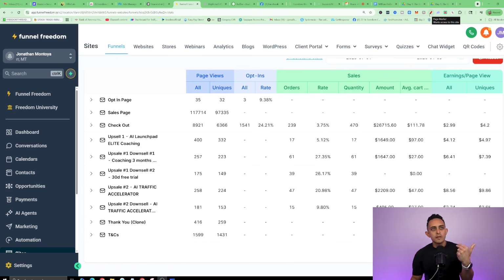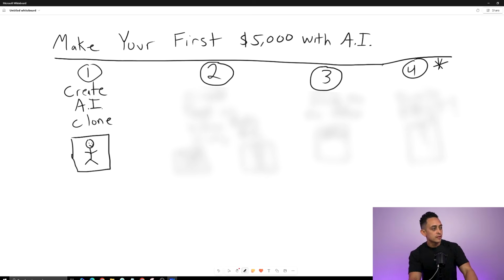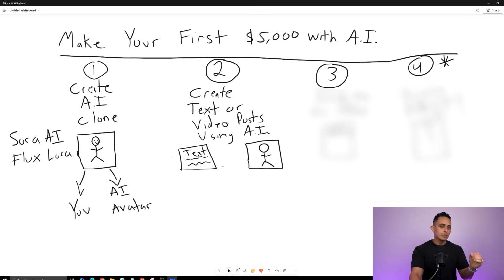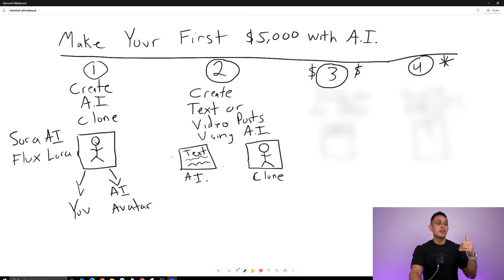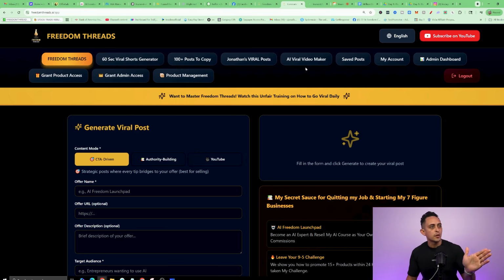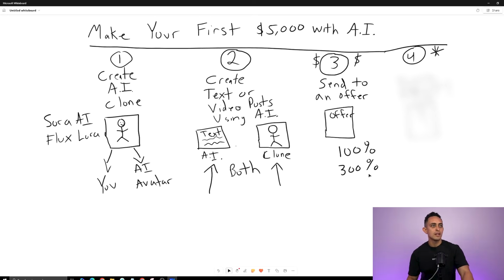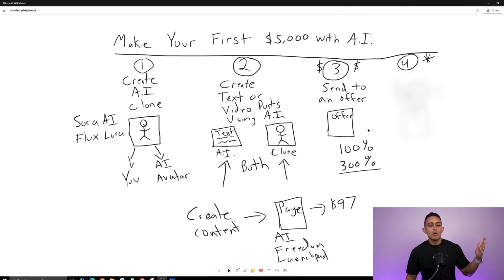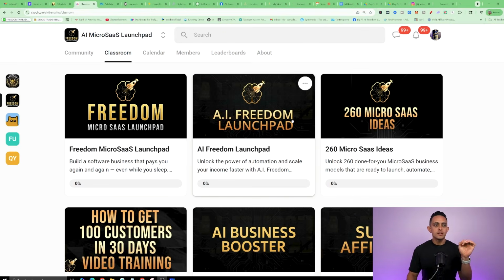Make Your First $5,000 With AI This Week (3-Step System for Beginners)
AI microsaas Launchpad. Create software using Ai

Want to QUIT YOUR JOB Faster? Check out Freedom Breakthrough 3.0 Program, My Signature Program which includes unlimited Weekly Zoom Coaching Calls for Life...

WHAT'S THIS VIDEO ABOUT?
In this video, I break down exactly how I would make money with AI this week if I were starting from absolute zero. No experience, no product, and no audience. I walk through a simple three-step system (plus a bonus scaling step) that uses AI clones, AI-generated content, and beginner-friendly posting strategies to drive traffic fast. I show real proof, real numbers, and real examples of how AI avatars and even basic text posts can generate massive engagement without showing your face or creating complicated videos.

Finally, I reveal a bonus strategy using AI-generated ads to scale faster with paid traffic. Whether you want to post simple text, AI clone videos, or both, this video lays out a realistic, repeatable framework to start making money with AI as fast as possible.

What to Expect in the Video
00:00 How to Make Money with AI from Scratch (No Experience Needed)
00:46 The 3-Step AI Money System + Fast Scaling Bonus
01:02 How to Create an AI Clone or Avatar (No Face Required)
02:28 Best AI Tools to Build Your AI Clone (Sora & Flux Explained)
03:28 How to Create AI Content That Gets Traffic Fast
05:14 Viral AI Text Posts That Generate Hundreds of Comments
08:00 How to Monetize AI Content and Actually Get Paid
09:05 100–300% Commission AI Offers Explained
11:25 How to Scale Faster with AI and Facebook Ads